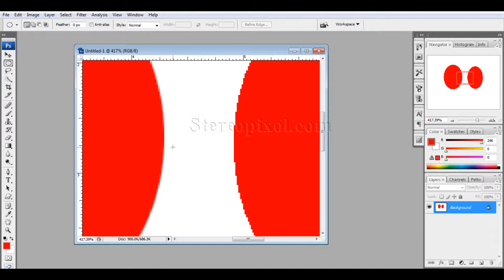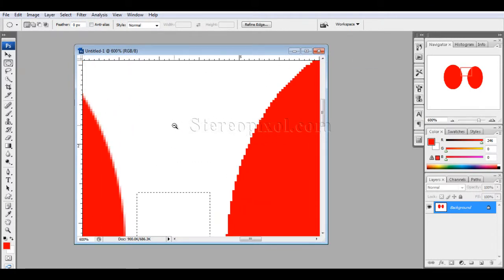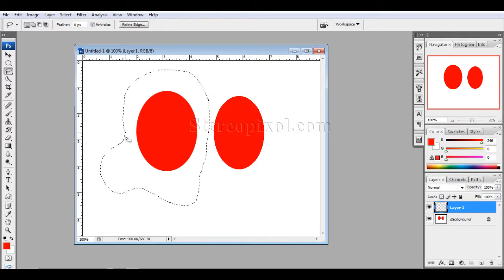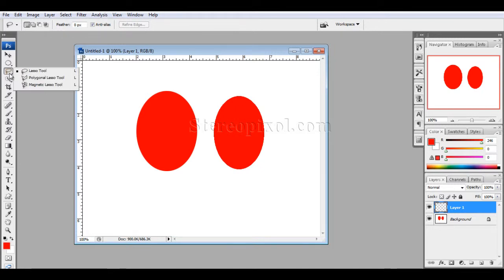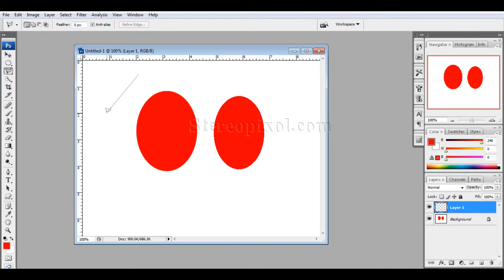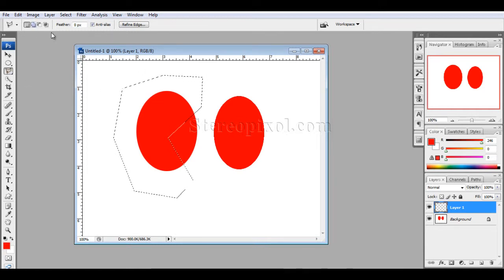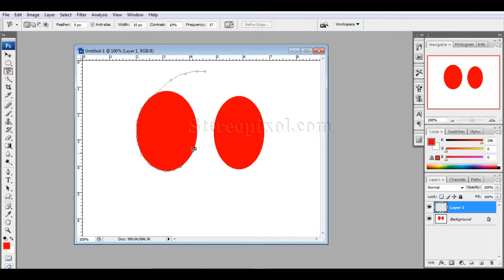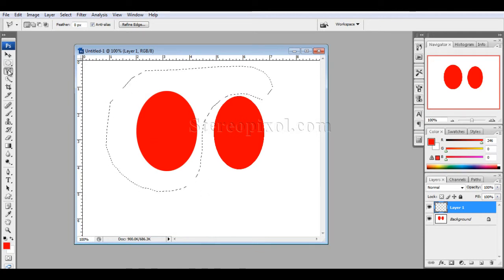Learning Adobe Photoshop Chapter-02 - Lasso Tools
for more free tutorials.

Hello friends welcome to the second chapter of the Learning Adobe Photoshop. In this chapter we will discuss about the lasso tools. There are three different lasso tools are there , know the use and difference between these three in depth. Hope you will enjoy the lecture.